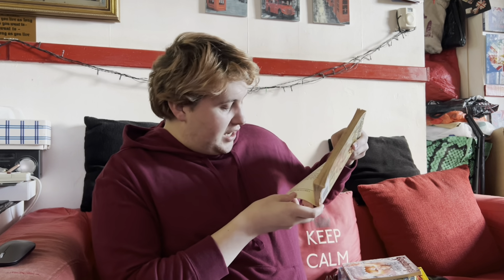reading goosebumps for the spooky vibes 🎃👻😱 *10*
Viewer beware, you’re in for a sca - lets be real they’re all pretty average 📚🙄

Hope you enjoyed this video and you are doing well! In this video I read 10 of my Sister’s old Goosebumps books (6 original and 4 give yourselves goosebumps) with a little reading vlog/review of each followed by a ranking at the end. 📚

Hope you have a great day xx

✨ timestamps ✨
intro - 00:00
the ghost next door - 05:34
the haunted mask - 08:16
piano lessons can be murder - 11:44
revenge of the garden gnomes - 14:38
how I got my shrunken head - 16:20
the blob that ate everyone - 18:30
give yourself goosebumps books - 21:40
ranking - 27:34